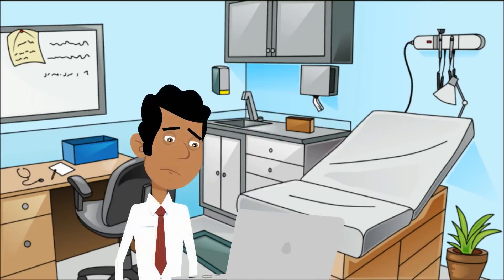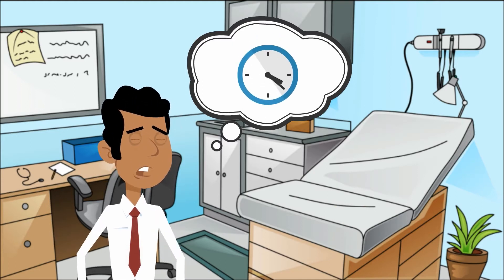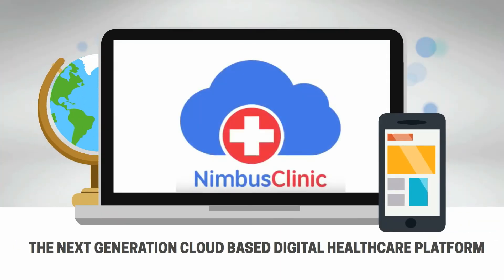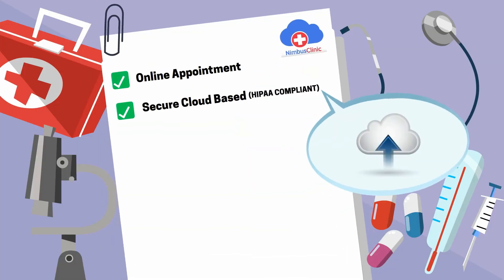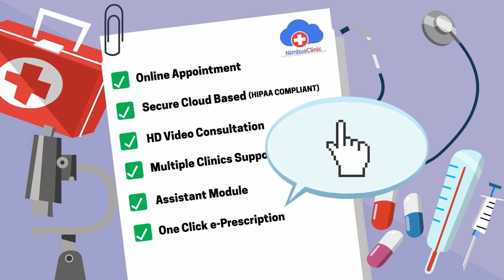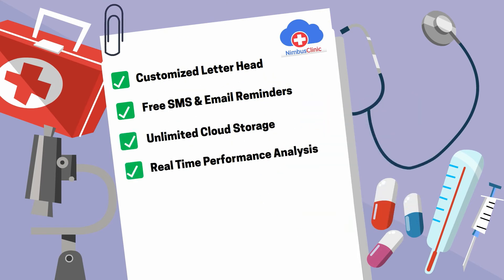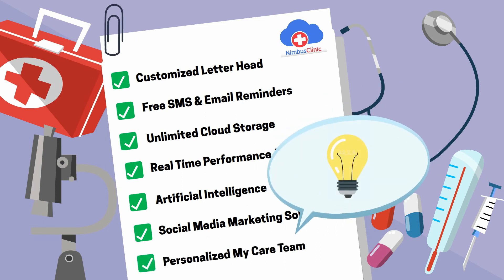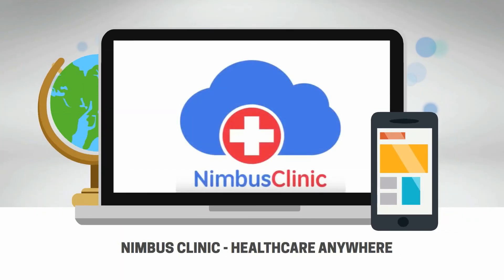Practice Management Software - EHR, E -Prescription, Video Consultation | NimbusClinic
Manage your Practice Anytime, Anywhere, from Any Device with NimbusClinic App - Free Software & more. to download free App.

Designed by Doctors, NimbusClinic is FREE comprehensive clinic management software. You can consult & manage your practice anytime, anywhere, from any device.

View Daily Schedule, Prescribe Digitally, Add Patients, Book Appointments, Cancel Appointments, and Request to Reschedule Appointments with just one click. Automatic SMS and email notifications are sent to patients for all appointment related events including reminders.

Key Features

1. Free Software
Get Online! The basic version of software is absolutely free and contains a multitude of features to bring your practice online.

2. Video Consultation
Healthcare Anywhere! An innovative way to interact with your patients providing convenience to them. Your regular patients can easily follow up with you via video consultation. The Video Consultation will help you to reach out to patients from other cities looking for the right expertise.

3. E Prescription
Go Green! One Click Prescription, a unique feature to digitize your online as well as Inclinic consultation summary. You & your patients can access e-prescriptions anytime anywhere.

Never Miss a Follow Up! The Software allows you to keep track of patients requiring a follow up & makes it easy for your patients to reach you via Video Consultation.

5. Online Patients Record
Never Lose a File! Access all previous and current healthcare records of your patients at the click of the button for easy recall and recognition as part of medical history taking.

6. Multi Clinic Management
No Limits! Mange all your practice locations (including Online) with ease from one account only. Manage patients, assistants, appointments, & health records for each location.

Get Smart! Consolidated monthly report provides you all the important insights on your practice at just one look. Utilize all the information to improve your practice & enhance your patient’s experience.

8. Easy Report Sharing
Help your Patients! Make it convenient for your patients to follow up with you with their lab results. They can directly share their reports online and discuss the results with you via Video Consultation.